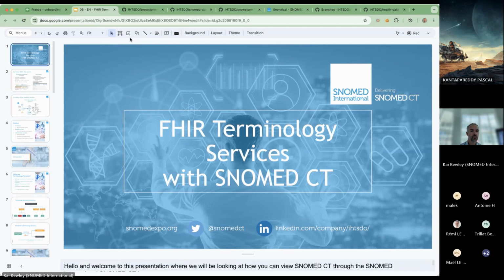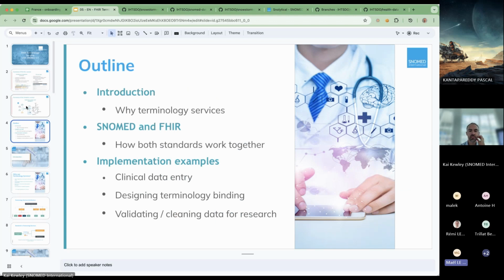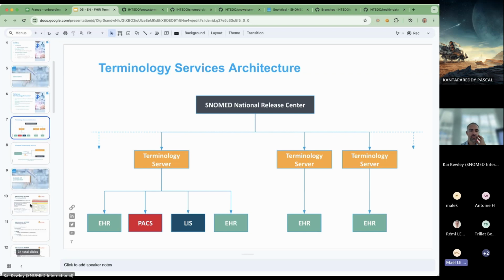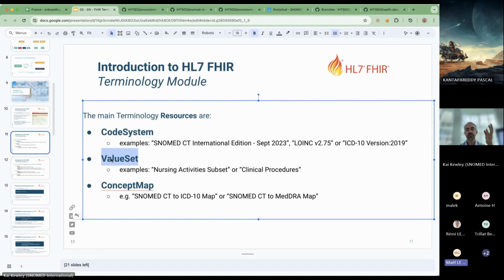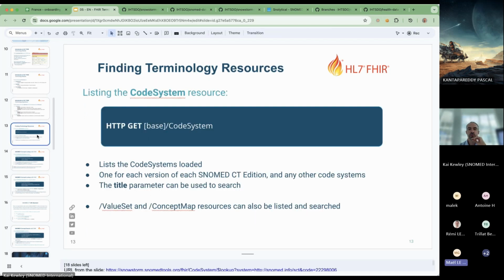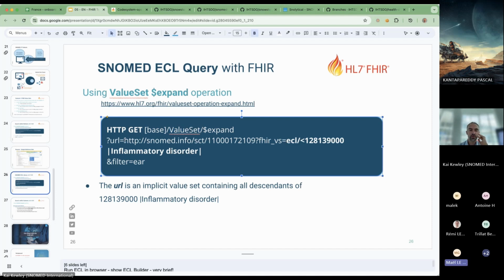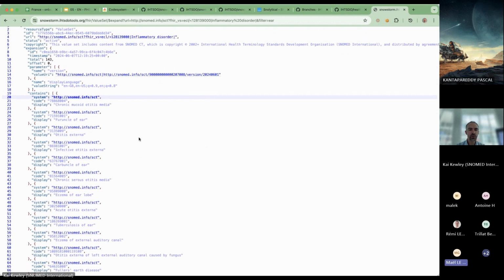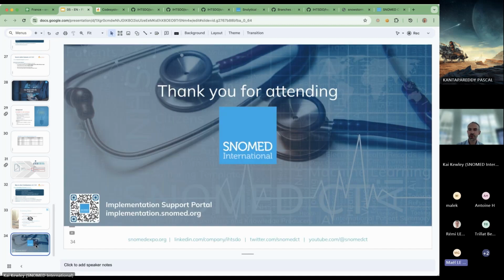[SNOMED CT 6-7 juin Data Scientists 5/7] Services de terminologies FHIR et SNOMED CT